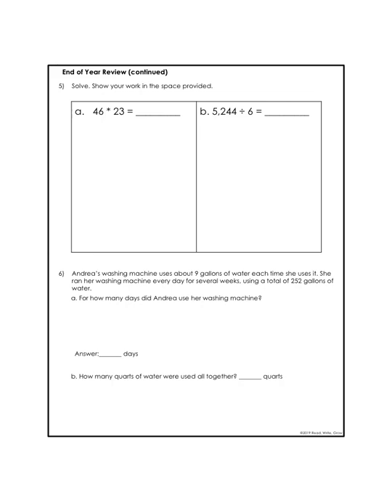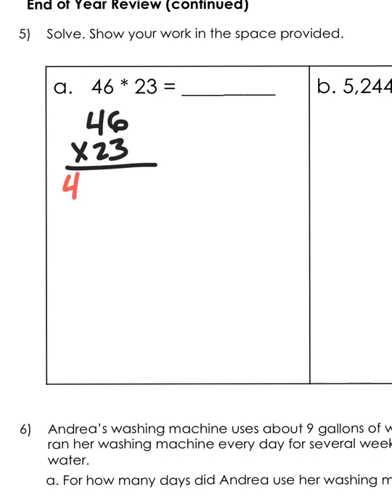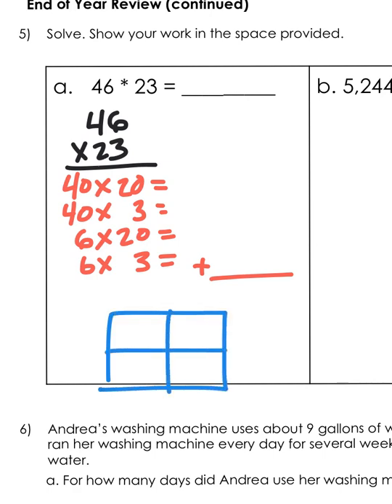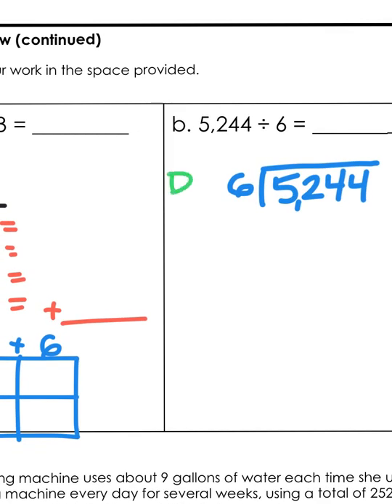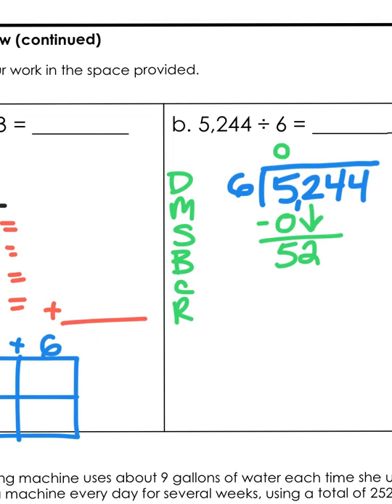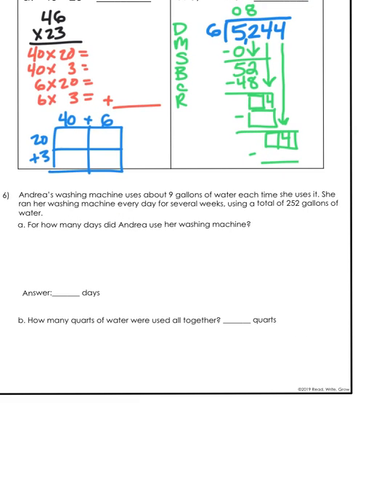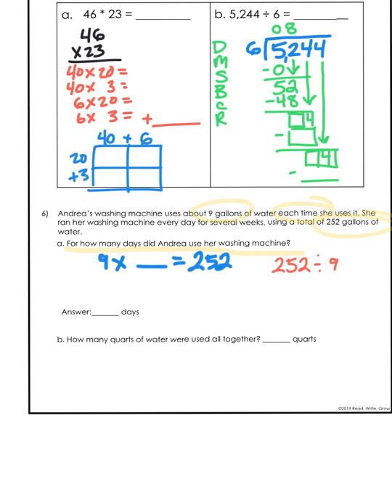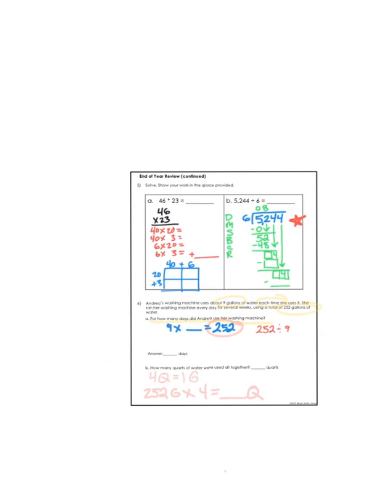Everyday Math, 4th Grade, End of Year Assessment Study Guide, Problems #5-6.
Mr. Wasemann breaks down the third page of the Everyday Math 4th Grade End of Year Assessment Study Guide, Problems #5-6. Thanks to Read, Write, Grow with Mrs. K. from Teachers Pay Teachers for the content